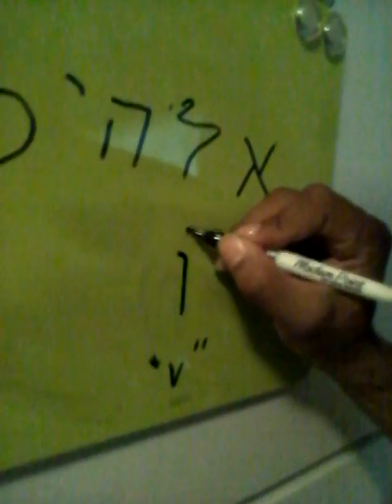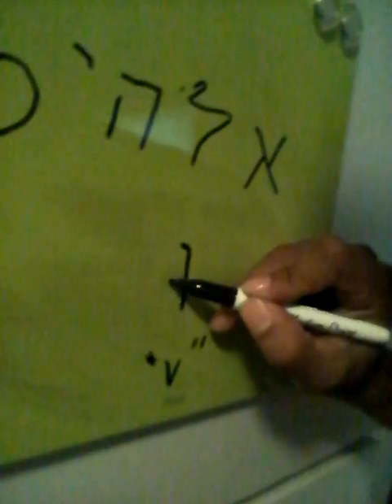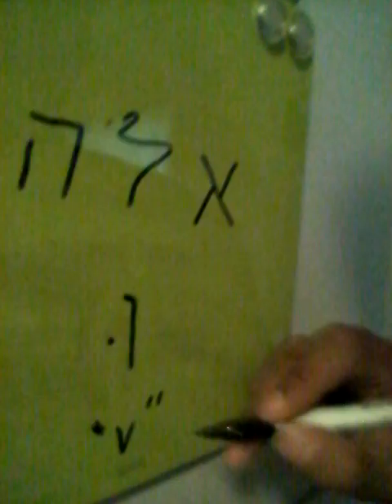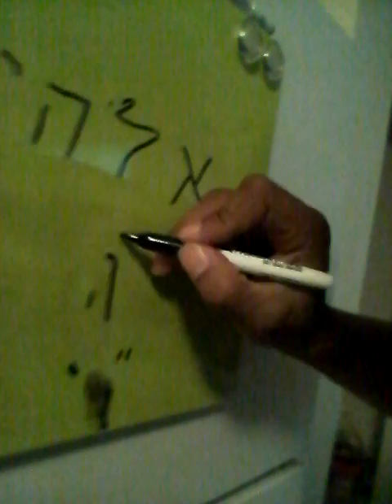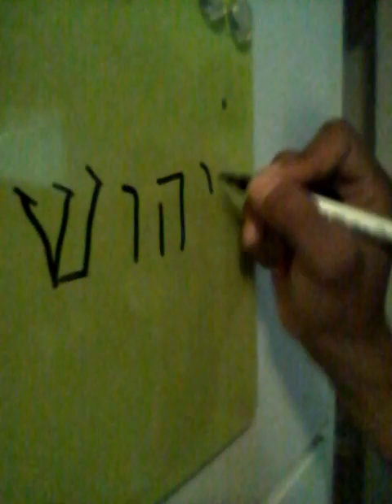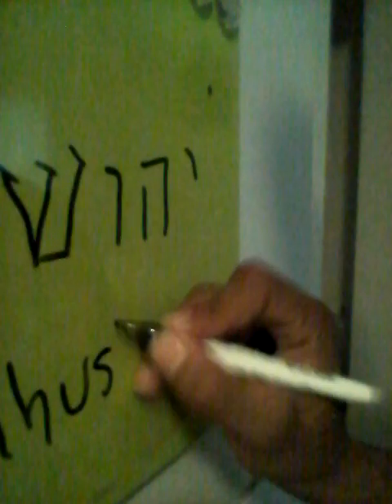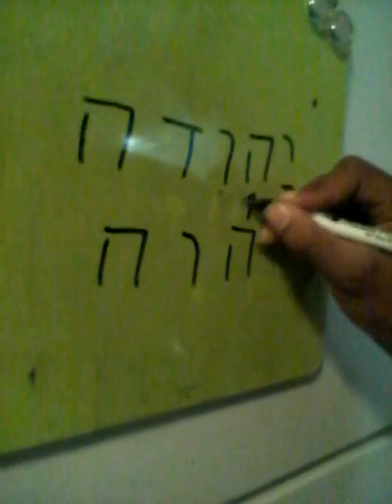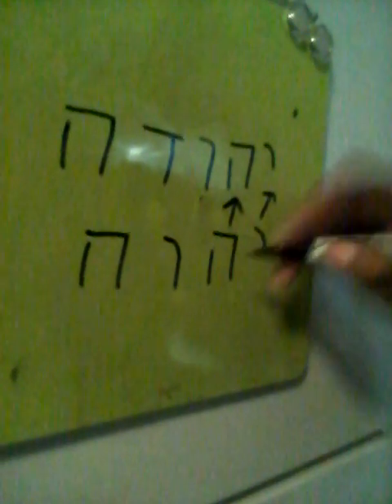YAHUAH is ALLAH!